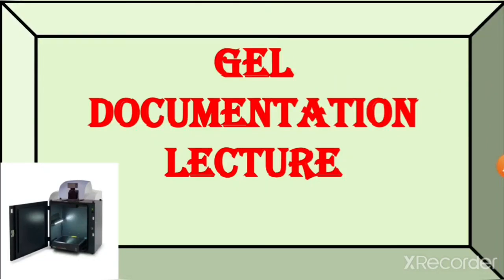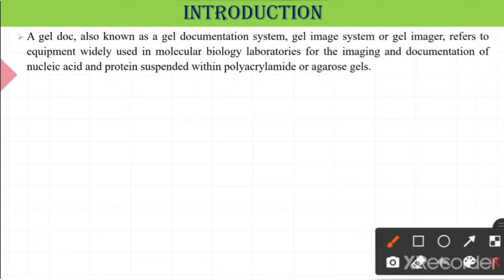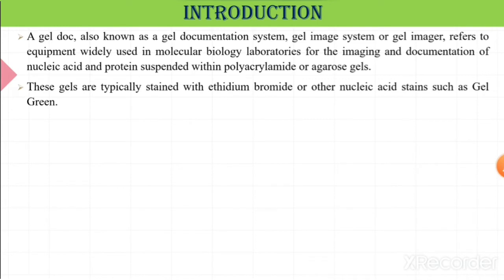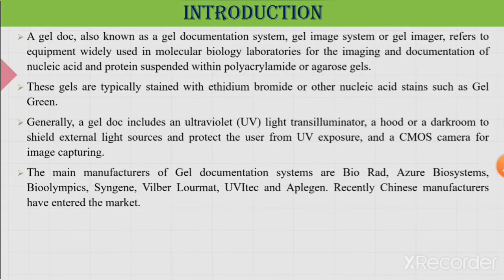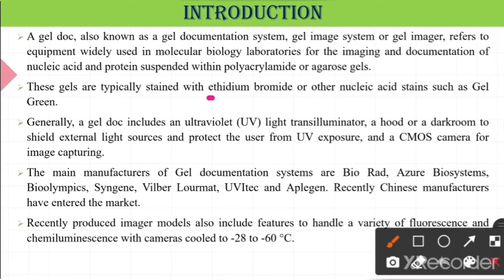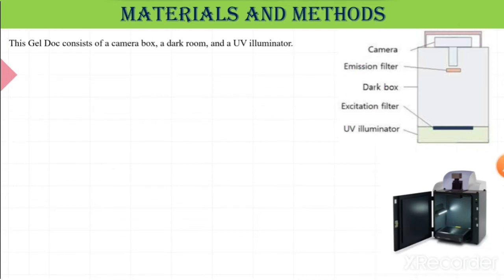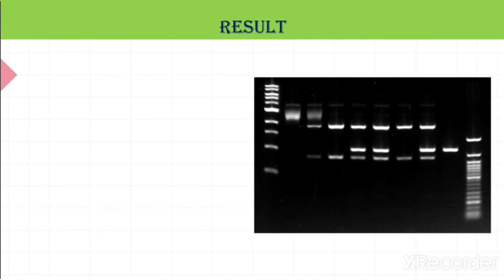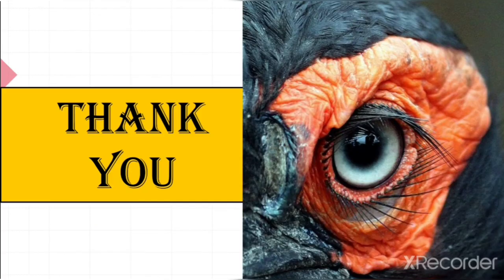Gel Documentation System|Principle|Procedure|Working|DNA|Protein|RohitMane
Introduction
gel doc, also known as a gel documentation system, gel image system or gel imager, refers to equipment widely used in molecular biology laboratories for the imaging and documentation of nucleic acid and protein suspended within polyacrylamide or agarose gels. These gels are typically stained with ethidium bromide or other nucleic acid stains such as GelGreen. Generally, a gel doc includes an ultraviolet (UV) light transilluminator, a hood or a darkroom to shield external light sources and protect the user from UV exposure, and a CCD camera for image capturing. With advancement in CMOS camera sensors like Sony's Pregius and Exmor series, low light capable cameras made of these sensors are also being incorporated in gel documentation systems.
Principle and working
The main manufacturers of gel documentation systems are Cytiva, Bio Rad, Azure Biosystems, Bioolympics, Syngene, Vilber Lourmat, UVItec, UVP, Biozen, Imagene and Aplegen. Recently affordable systems from Chinese manufacturers like Clinx and Indian manufacturers like iGene Labserve , Biozen Labs have entered the market.
For certain extremely low light applications like chemiluminescence, gel documentation systems are also being designed with cooled cameras that enable longer exposures without the sensor heating up. These chemi doc systems are very sensitive, have low noise and produce images of faint bands and spots in gels and blots that would otherwise not have been visible to the naked eye. Models also include features to handle a variety of fluorescence and chemiluminescence with cameras cooled to -28 to -60 °C. Other advanced features include instant printing on-board the camera and Wi-Fi connectivity for control by smartphone and tablet devices.